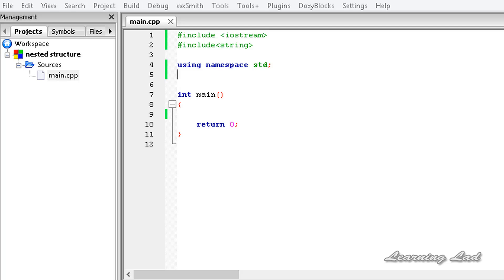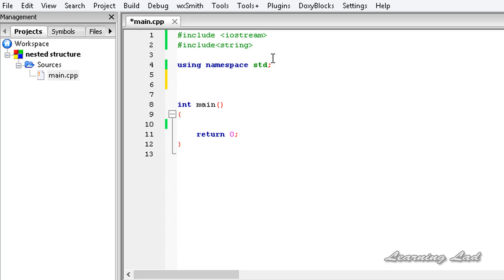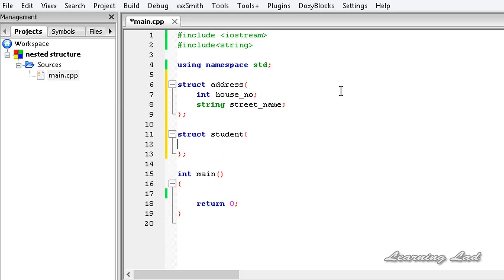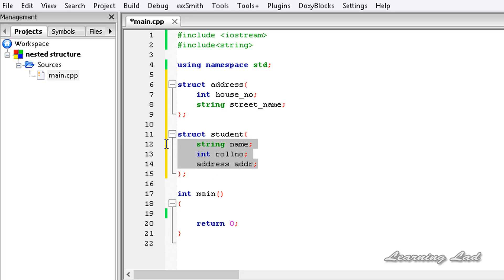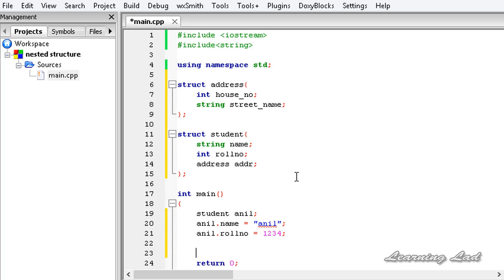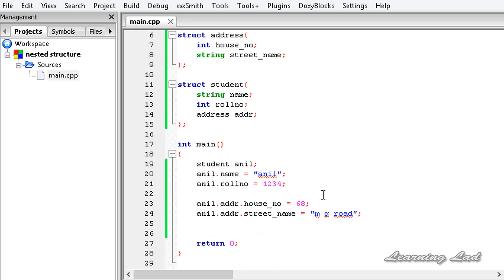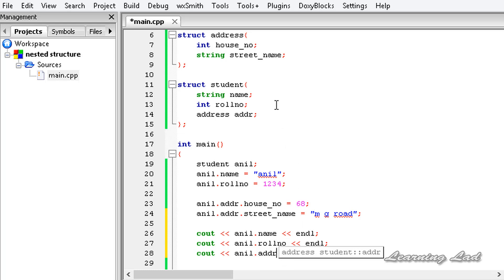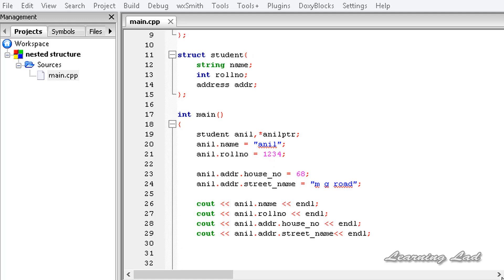Nested Structures and C++ Dot Operator | CPP Programming Video Tutorial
In this c++ / cpp programming video tutorials / lecture for beginners video series, you will learn about the nested structures and the usage of the dot operator.

You will learn what is a nested structure, how to create it, what is the use of them, how to create the variables using it, how to access the members of them dot operator in detail with example.